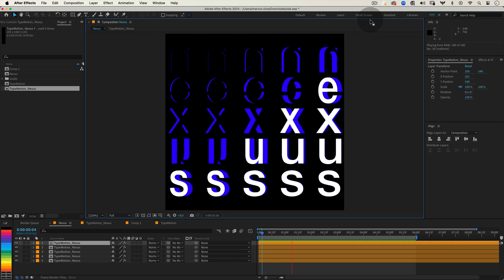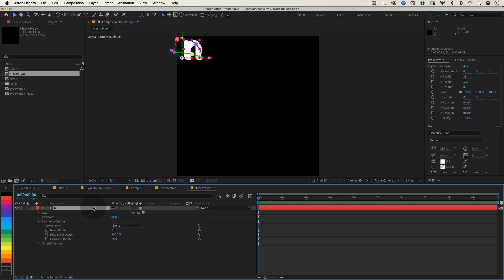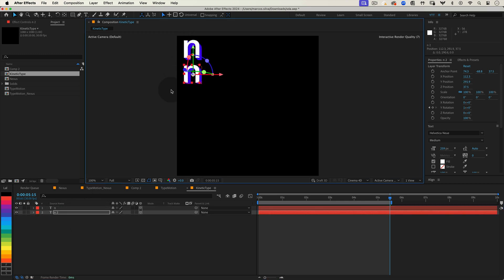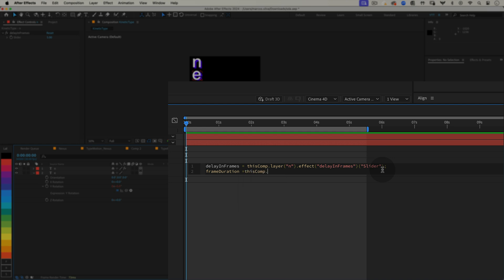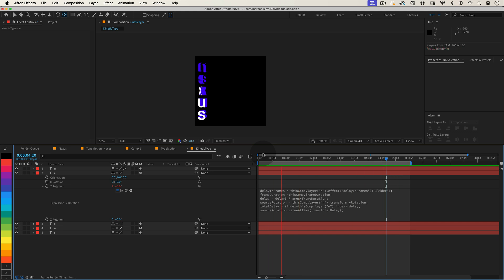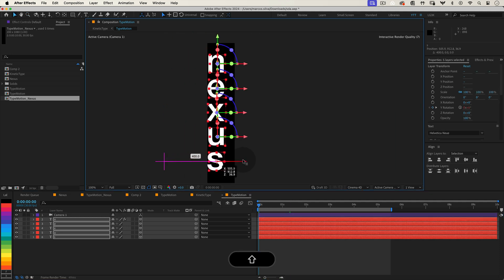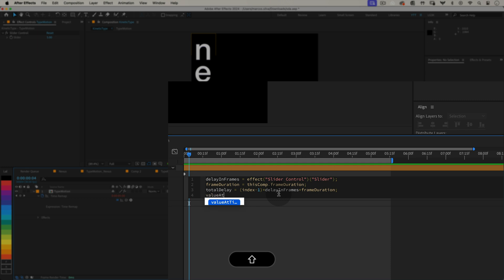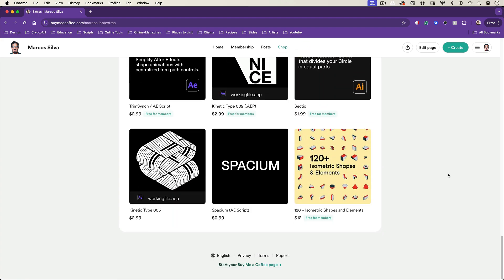Animate 3D Text Like a Pro in Minutes!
Mastering Kinetic Typography in After Effects: Create a 3D Wave Text Animation with Expressions
Welcome to another exciting Adobe After Effects tutorial! In this video, we'll walk you through the process of designing and animating an awesome kinetic typography effect using 3D letters and expressions. We'll create vibrant, extruded text that rotates and disappears into the background, reappearing to form an amazing wave-like motion—all with a smooth delay between the letters.

What You'll Learn:
Setting Up the Composition:
Creating a 1080x1080 square composition at 30fps, ideal for Instagram.
Switching to the Cinema 4D renderer for advanced 3D capabilities.
Designing 3D Text:
Using the Type Tool to create individual letters.
Extruding text to give it a chunky 3D appearance.
Adding vibrant colors to make your text pop.
Adjusting anchor points for perfect rotation.
Animating the Rotation:
Setting keyframes for Y Rotation to rotate letters.
Adjusting animation curves for smooth motion.
Creating a hold time when the back of the letter faces the camera.
Writing Expressions for Automation:
Automating delays between letters using expressions.
Linking delay values to Slider Controls for easy adjustments.
Calculating frame duration and total delay for precise timing.
Adding a Custom Camera:
Minimizing perspective distortion with a high focal length.
Adjusting camera position to frame all letters perfectly.
Creating the Wave Effect:
Duplicating and positioning text layers.
Pre-composing layers and using Time Remapping.
Applying expressions to automate layer delays.
Final Touches:
Cropping compositions to fit text snugly.
Customizing the effect with different words, fonts, and colors.
Tips for optimizing your workflow and animation.

Expressions Used in This Tutorial:
Time Remap Expression:

delayInFrames = effect("Slider Control")("Slider");
frameDuration = thisComp.frameDuration;
totalDelay = (index - 1) * delayInFrames * frameDuration;
valueAtTime(time - totalDelay);

Rotation Expression:

delayInFrames = thisComp.layer("n").effect("delayInFrames")("Slider");
frameDuration = thisComp.frameDuration;
delay = delayInFrames * frameDuration;
sourceRotation = thisComp.layer("n").transform.yRotation;
totalDelay = (index - thisComp.layer("n").index) * delay;
sourceRotation.valueAtTime(time - totalDelay);

These expressions automate the delay and rotation of each letter, creating a seamless wave effect without manual keyframing.

If you found this tutorial helpful and want access to amazing scripts and working files, consider supporting me on my page for just $1! Your support means a lot and helps me continue creating content like this.